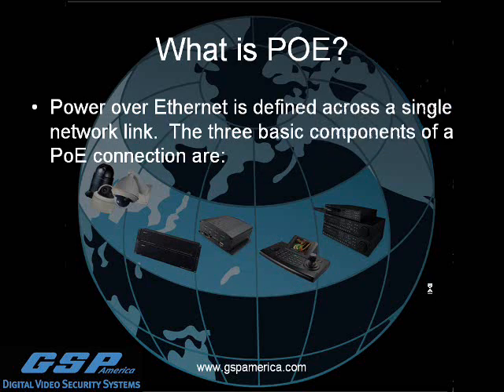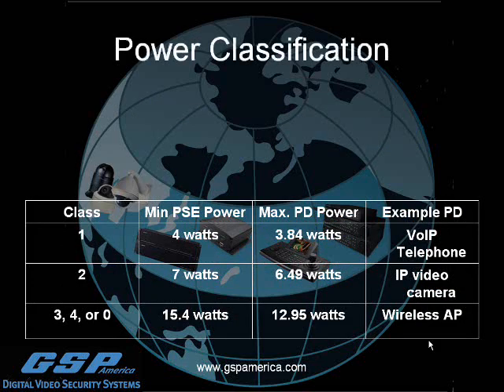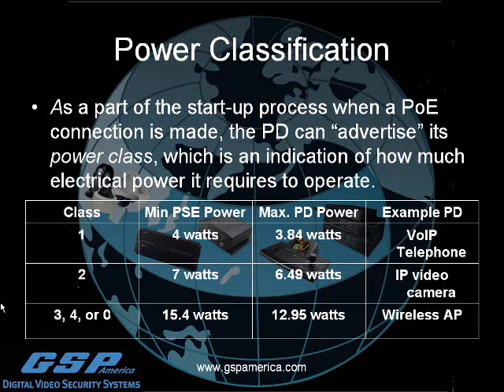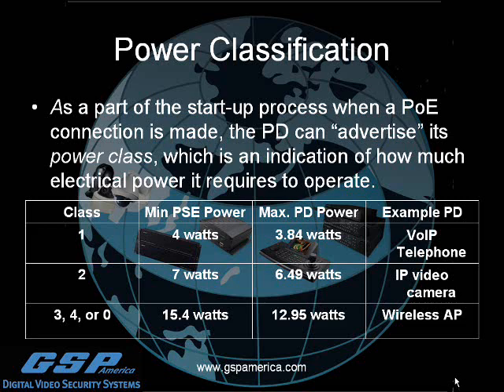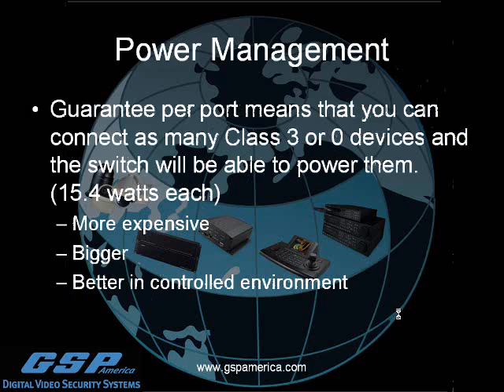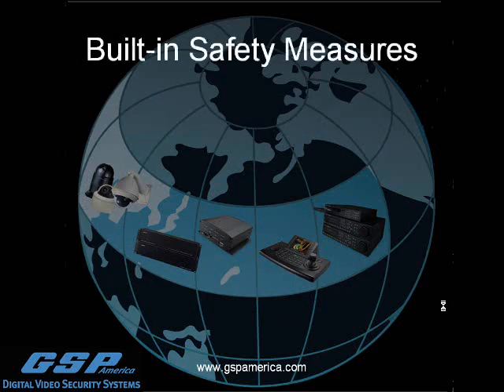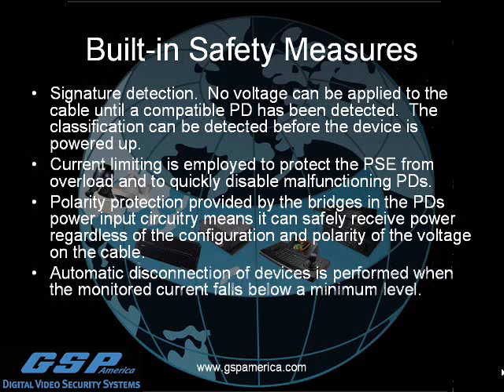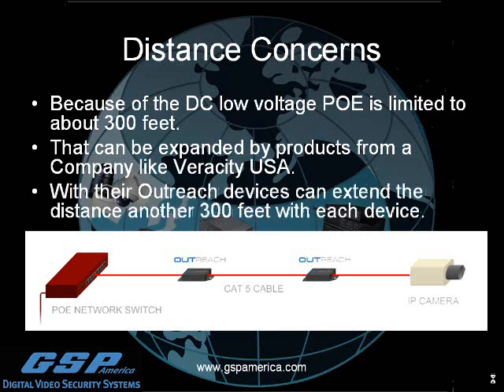Understanding POE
This is a brief overview of what POE is and how to make sure you are using it correctly.  POE can be used with GSP America IP Cameras.  We have a full line of IP Dome Cameras, IP PTZ Cameras and more.